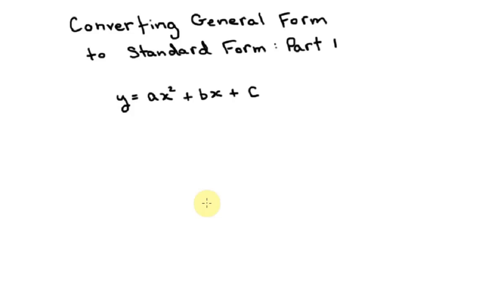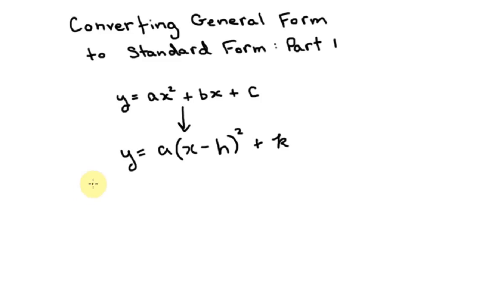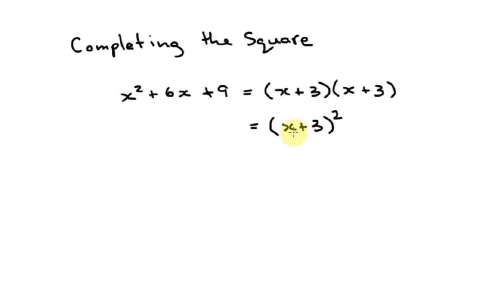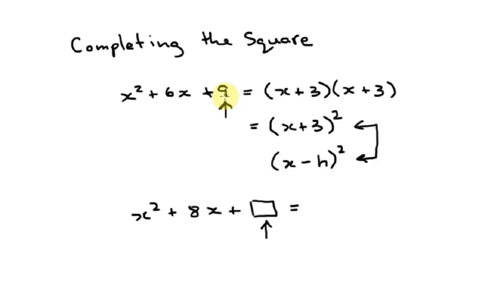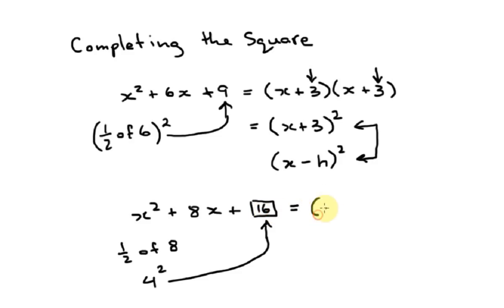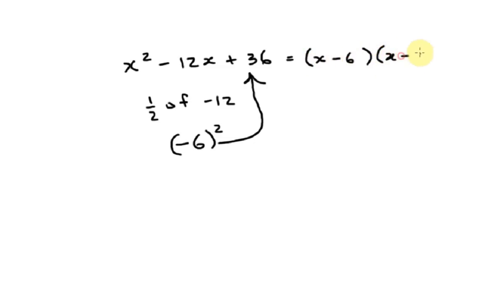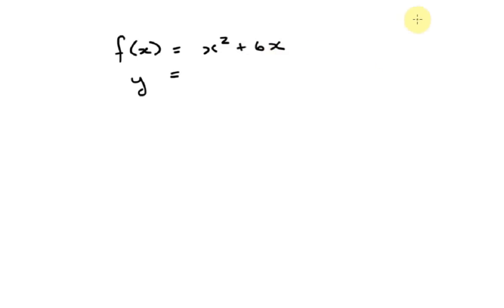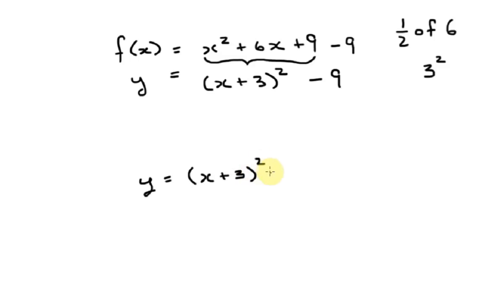Converting to Standard Form - Part 1